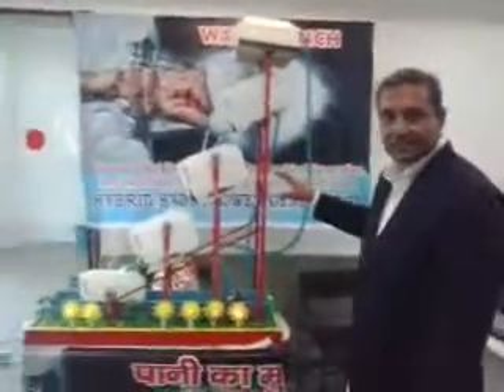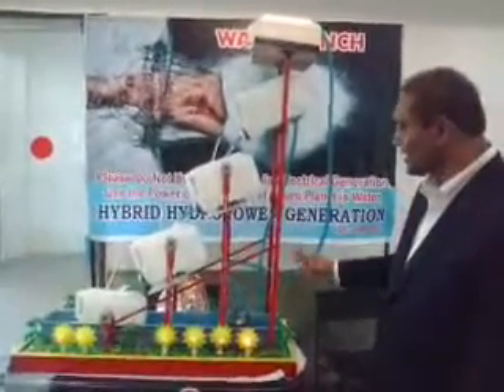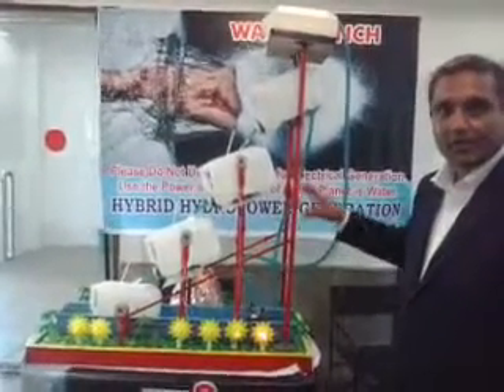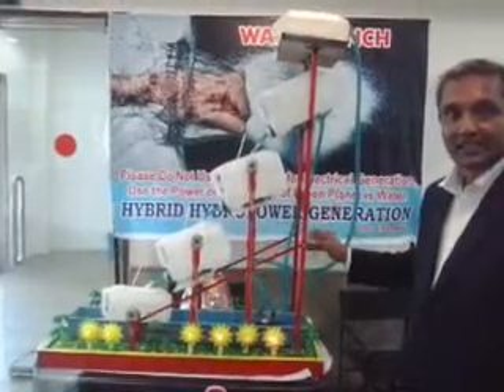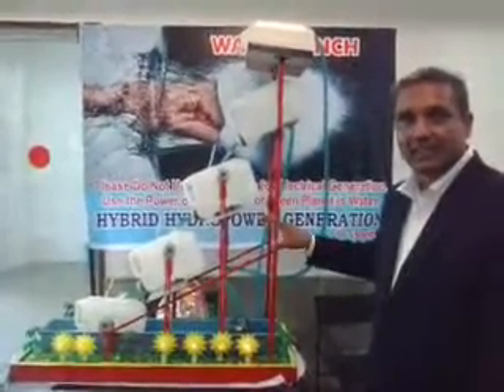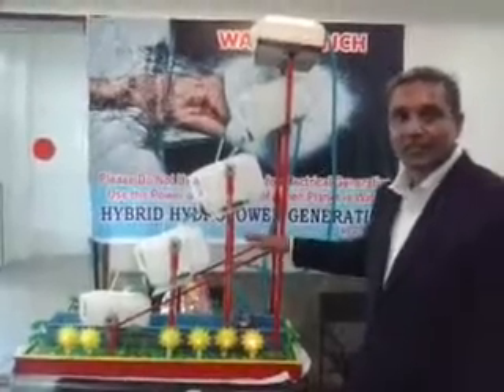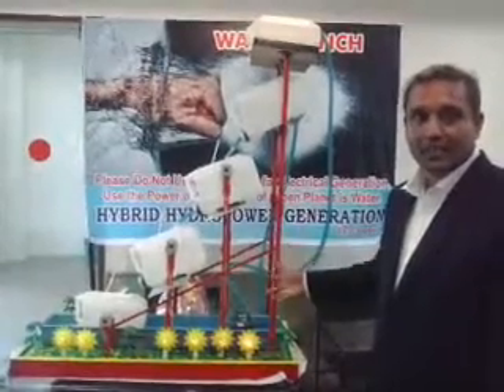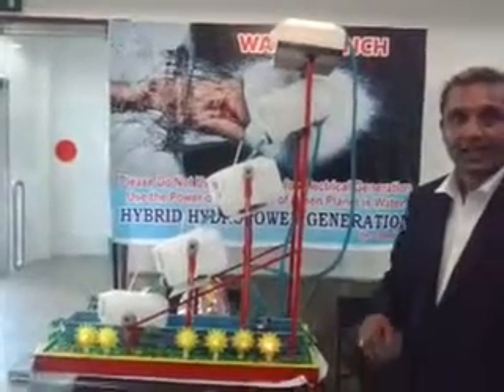Green Electricity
Cheap and quality electricity for all